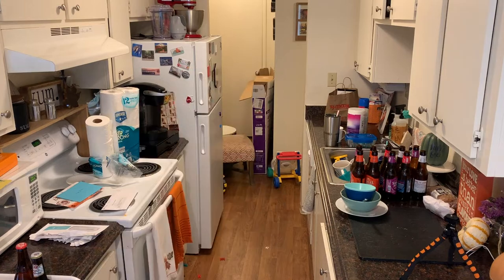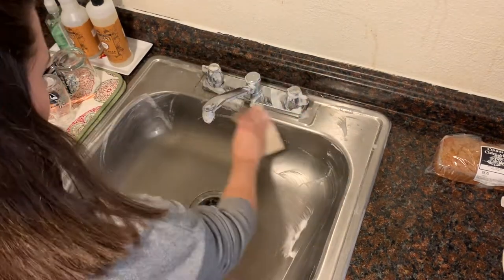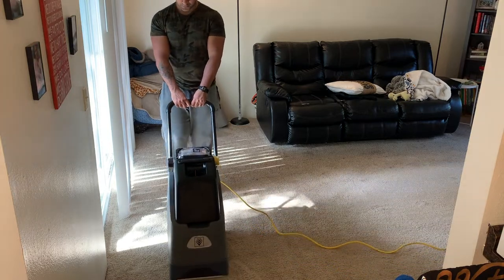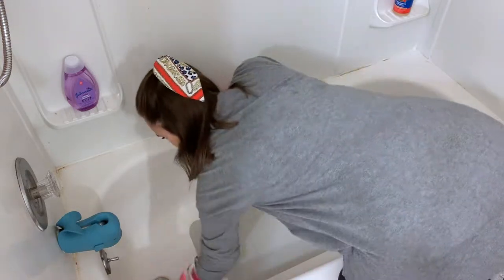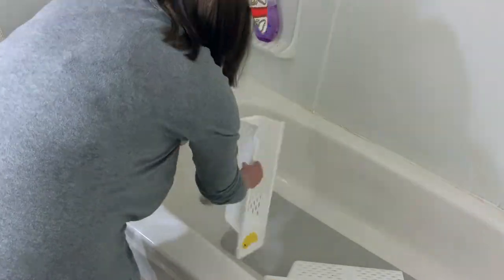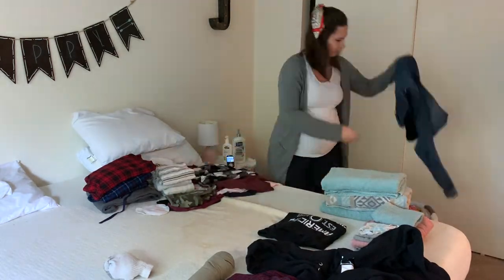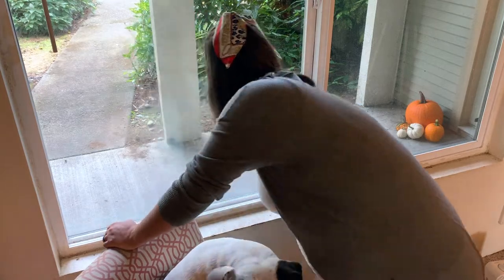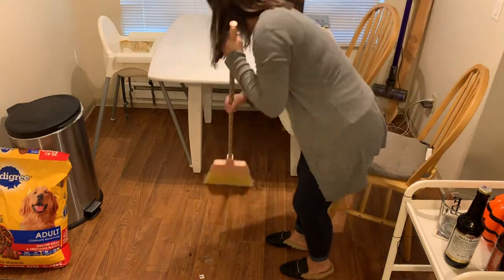PREGNANT CLEAN WITH ME 2019 || ULTIMATE CLEAN & ORGANIZE || AMY JACKSON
I hope to give you lots of cleaning motivation today!!

XOXO Amy